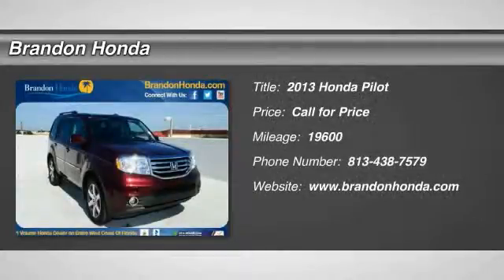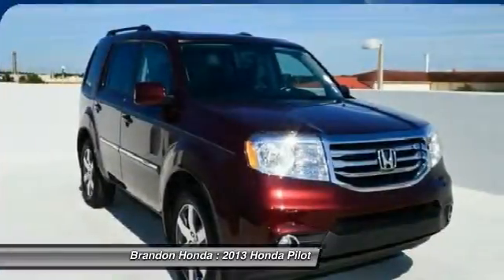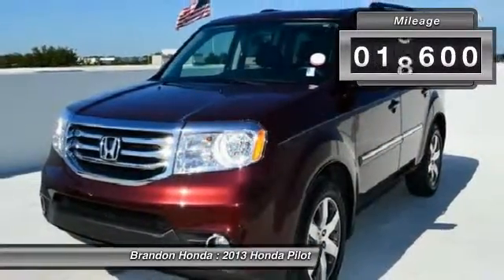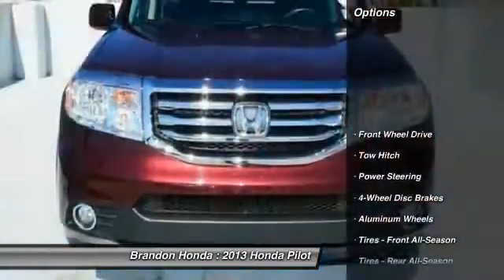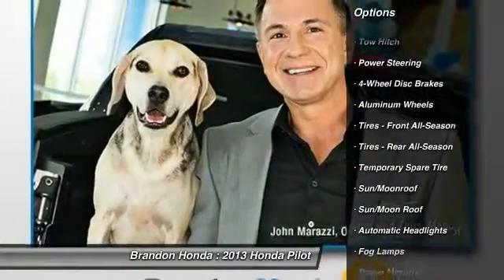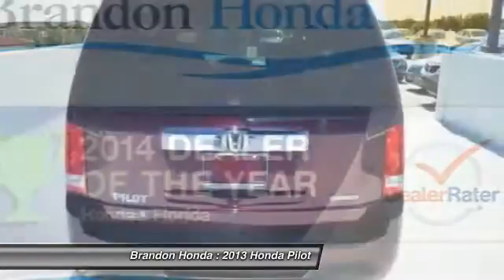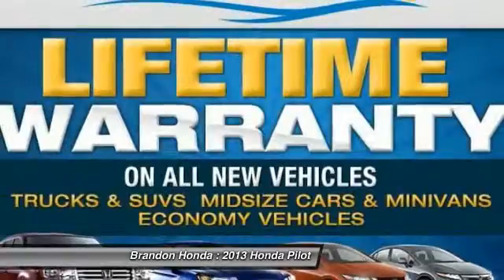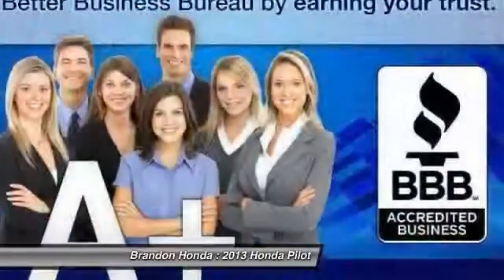2013 Honda Pilot Tampa FL B030749A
Brandon Honda
9209 East Adamo